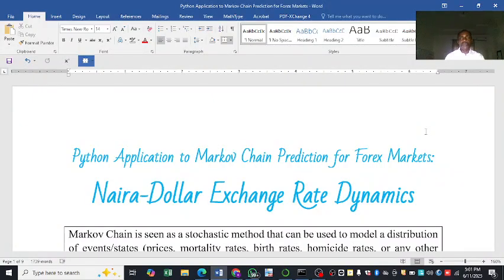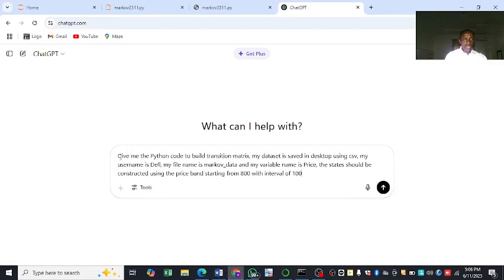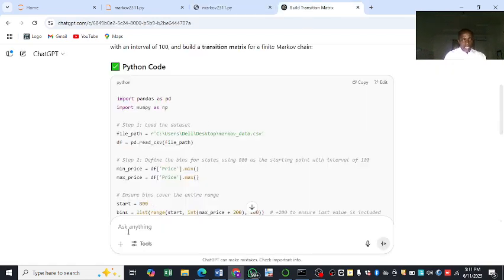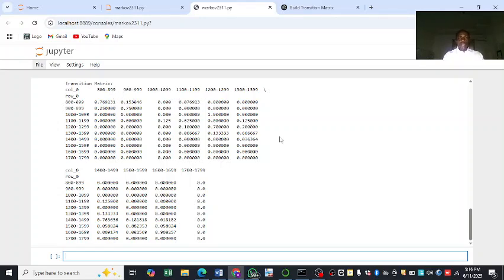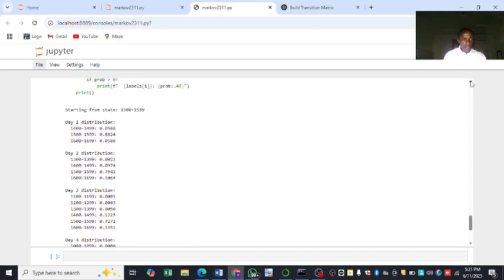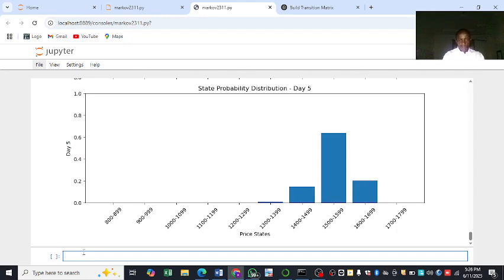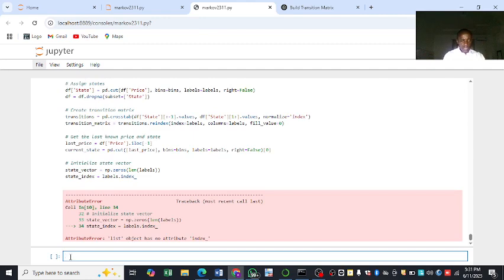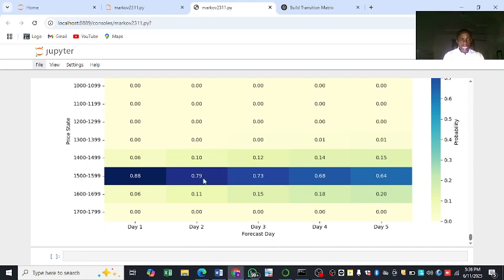Python Application to Markov Chain Algorithm Video Two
Python application to Markov Chain Algorithm in predicting financial markets